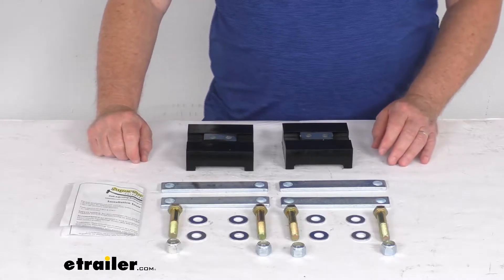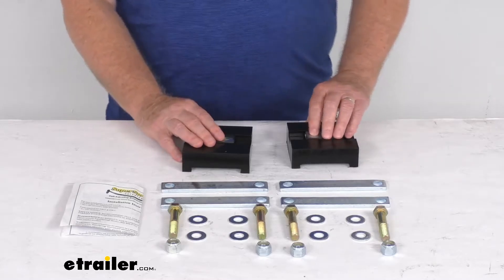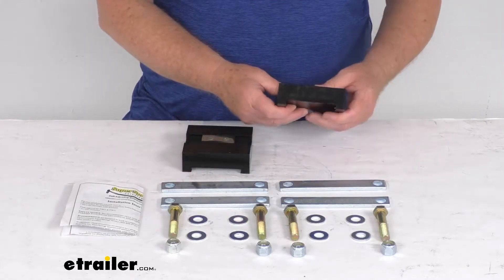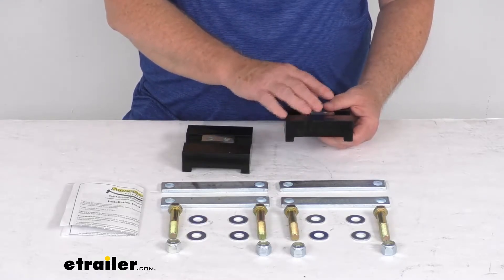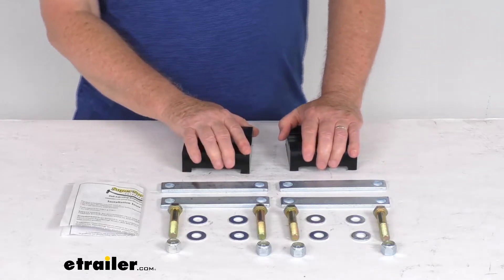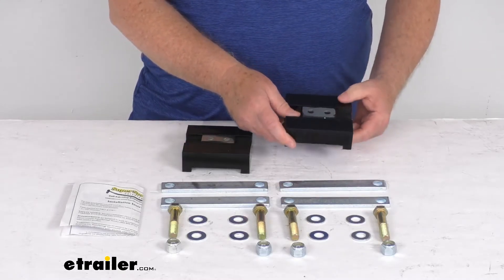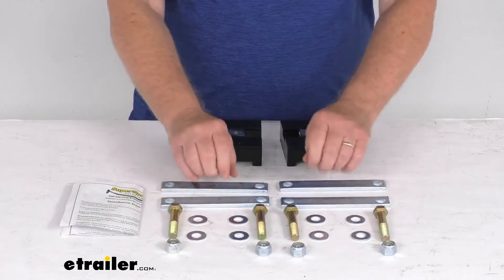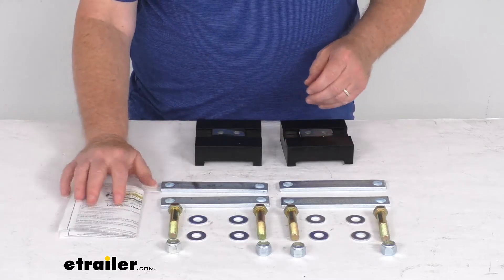etrailer | All About the Off-Road Poly Pad Mounting Kit for SuperSprings Helper Springs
Jeff:                                                  Hello everybody. This is Jeff at etrailer.com. Today, we're going to take a look at this off-road poly pad mounting kit for the SuperSprings helper springs on your Ford trucks. Now, this optional poly pad mounting kit is designed for the Ford work trucks that are equipped with SuperSpring help release springs that'll be driven off road. This optional kit prevents the forward shifting of your truck super springs when you're driving on bumpy or off-road conditions. The pads is what will prevent the super springs from shifting forward when you're driving on the rough terrain.Now, this kit is designed for the Ford F450 and F550 trucks that are equipped with the SuperSprings helper springs, and this kit is a no-drill installation.

These do mount between the SuperSpring helper springs and your factory suspension. It does include everything shown here on the table. Includes these two poly pads themselves, four cross plates, the four bolts, the eight washers and the four nuts. It does have a nice set of detailed instructions that'll describe how to install everything with pictures, and these parts are made in the USA, but that should do it for the review on the off-road poly pad mounting kit for the SuperSprings helper springs on the Ford trucks.